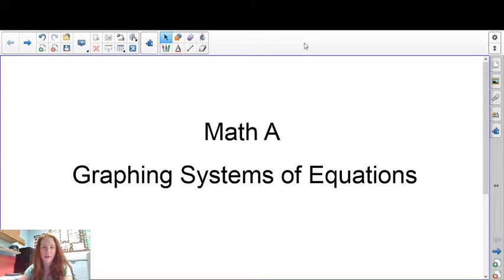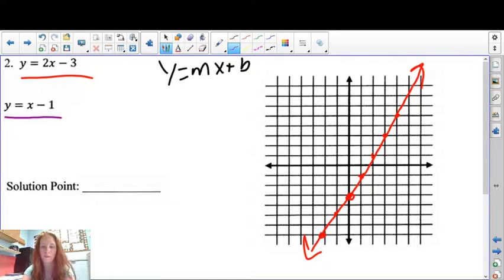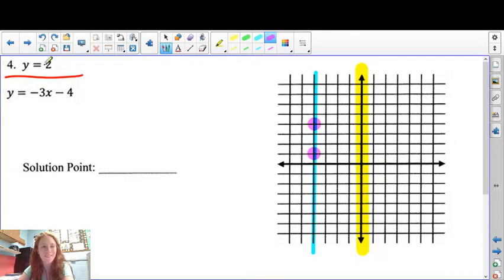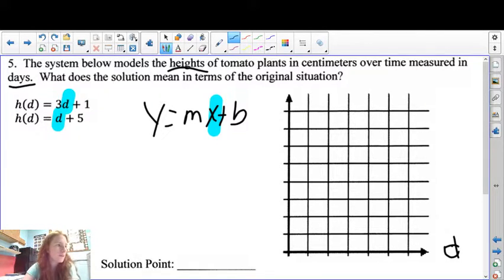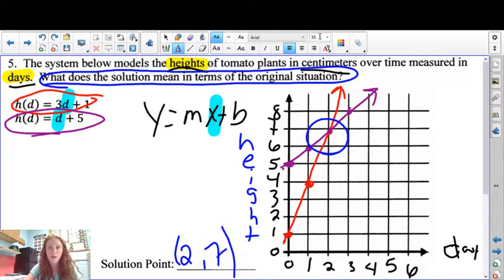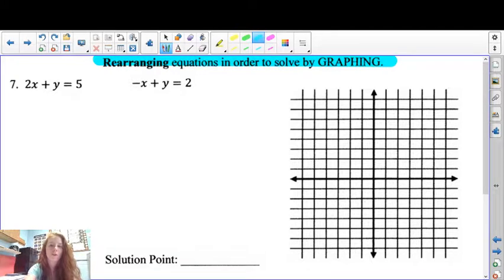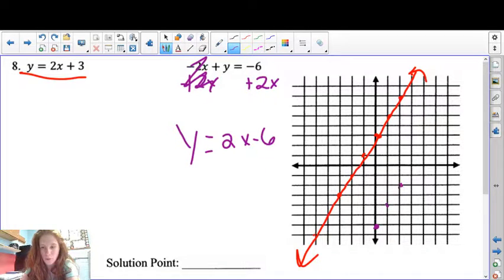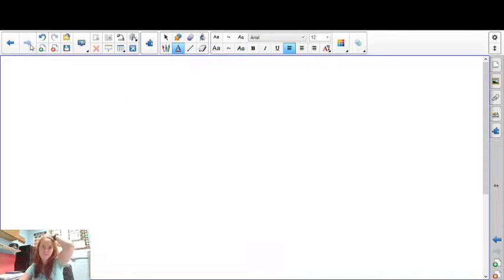Solving Systems of Equations using Graphing